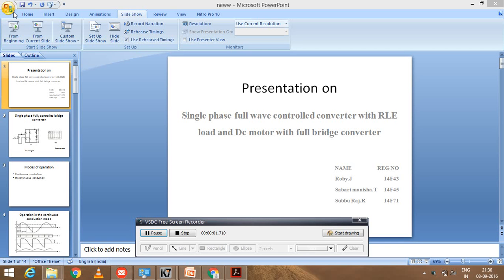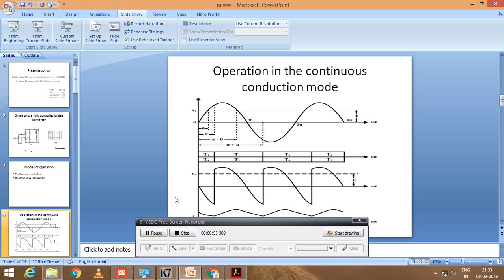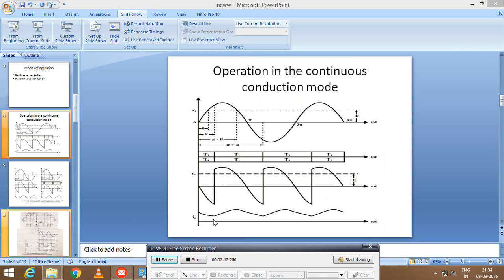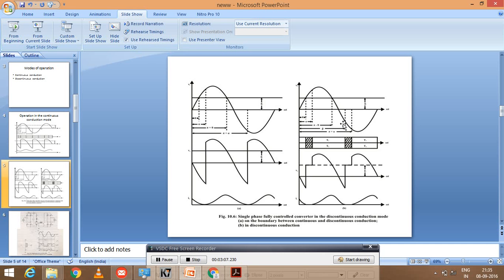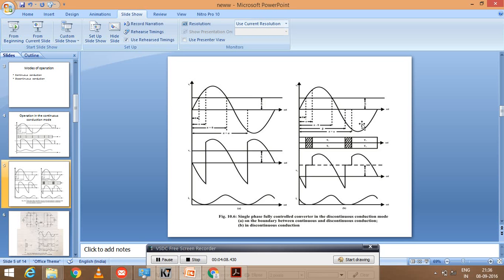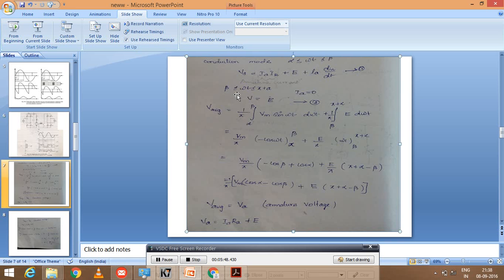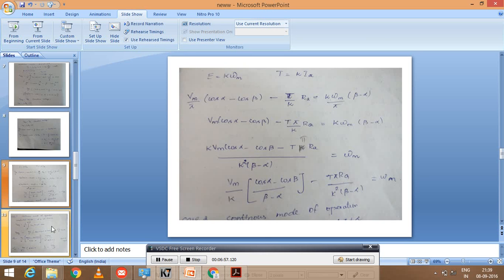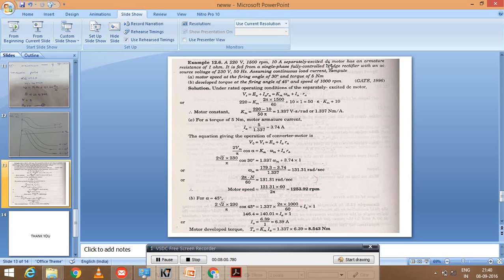Single phase full wave controlled converter with RLE load and DC motor with full bridge converter